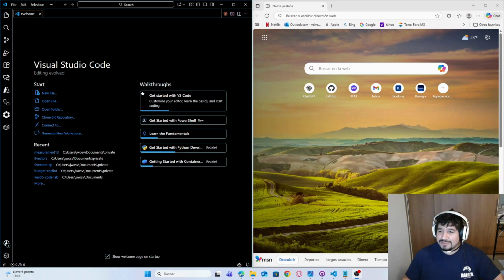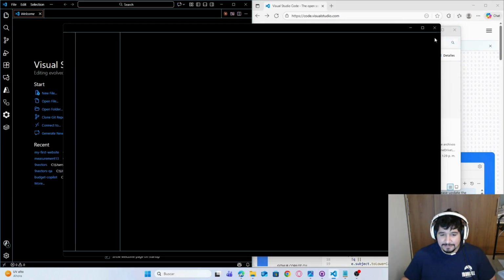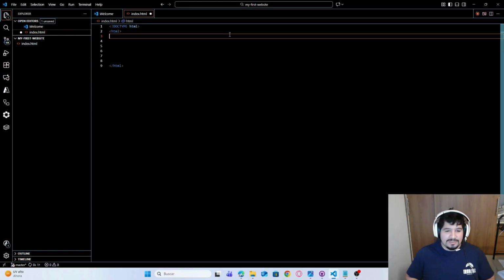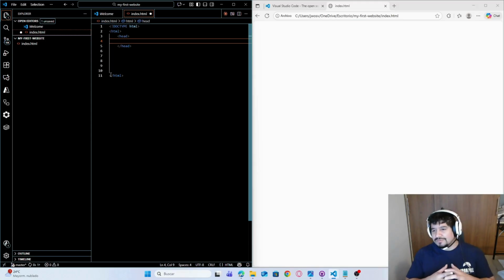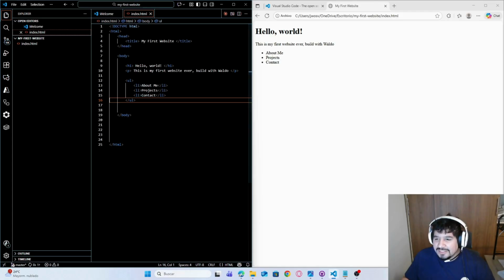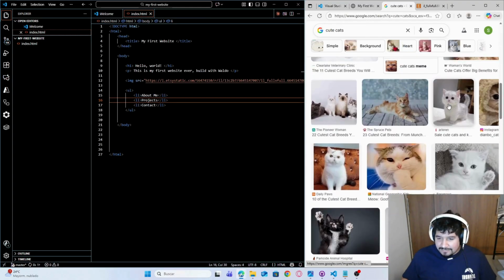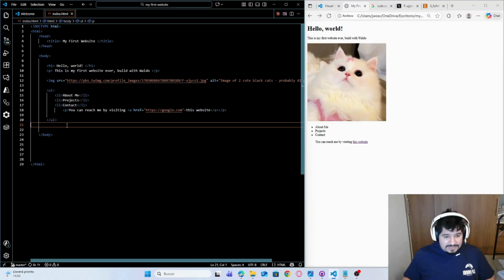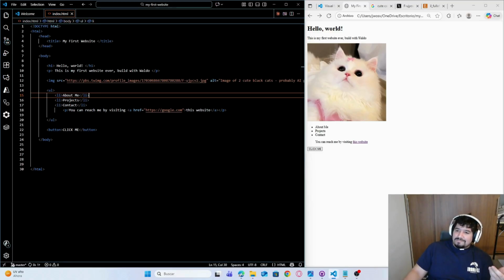Start Coding Today: Your First Website with HTML (Beginner Roadmap – Step 1)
In this video, I’ll take you from absolute zero to building your first real website using HTML, step by step, no experience required.

Whether you want to become a Frontend Developer, Full-Stack Engineer, or just understand how websites work… this is where your journey begins.

✔️ How to download & install VS Code
✔️ How to create your first project folder
✔️ How to create your first file: index.html
✔️ Essential HTML structure (the parts every website needs)
✔️ How to write headings, paragraphs, lists, buttons, links & images
✔️ How to open your website in your browser
✔️ BONUS: Tips for beginners & Live Server setup

By the end, you’ll have a basic working website created by YOU. 🚀

👉 Website with full curriculum (100% free)

⏱️ Timestamps

00:12 – Intro
01:00 – Installing VS Code
02:00 – Creating your project folder
04:00 – Creating your first HTML file
05:15 – Writing the HTML boilerplate
06:30 – Adding text, images, lists & links
18:00 – Viewing your website